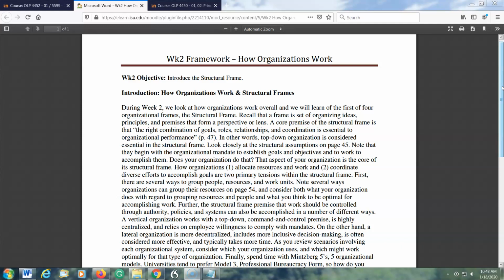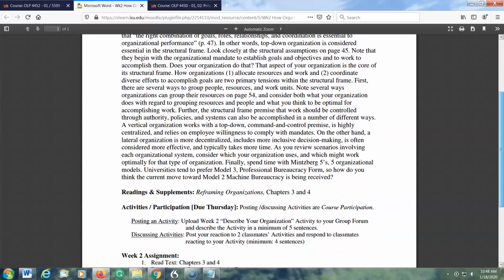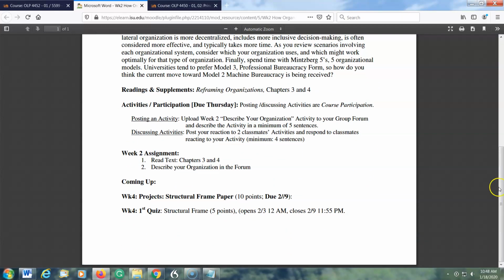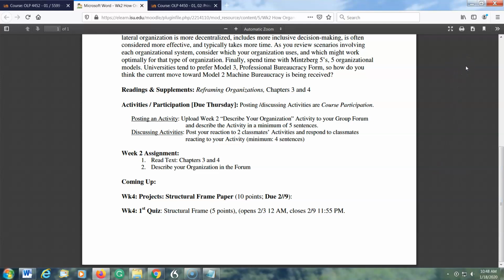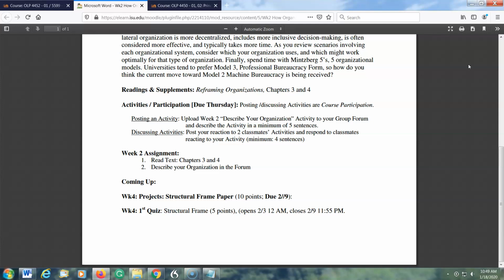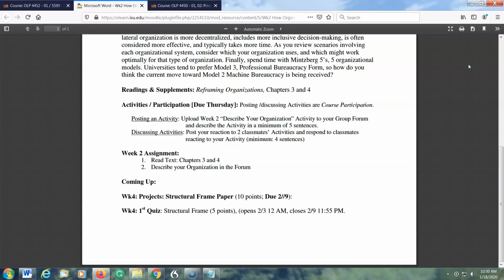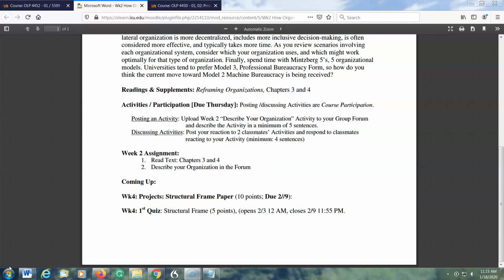4452 Wk2 Last Week This Week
OLP 4452 Reframing Organizations - Wk 2 Last Week-This Week